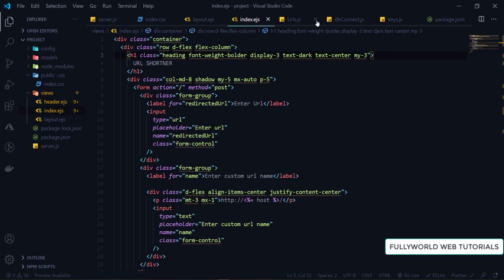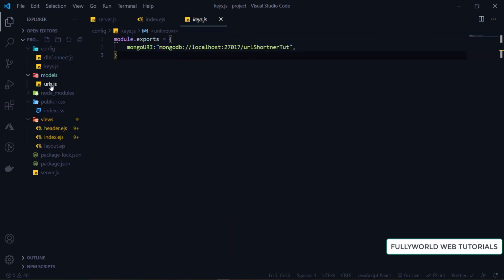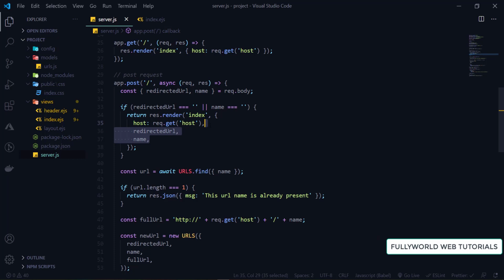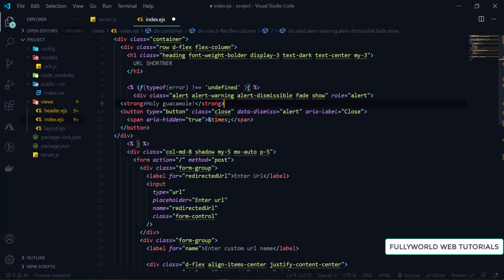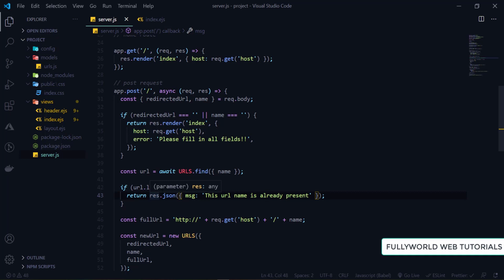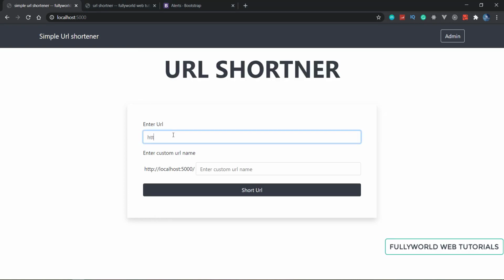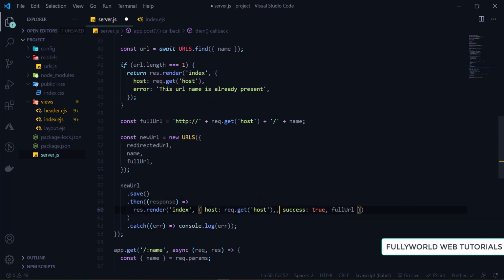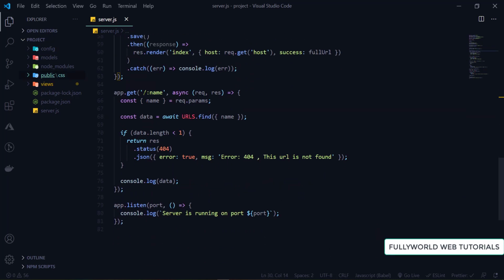#5 Finalizing Project | Simple Url Shortner Using NodeJs, ExpressJs, and MongoDB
Hello friends, this is our new project series, here in this series we are going to make a simple URL shortener using NodeJs, ExpressJs, and MongoDB.

This is part 5:- Here we are going to finish our project.